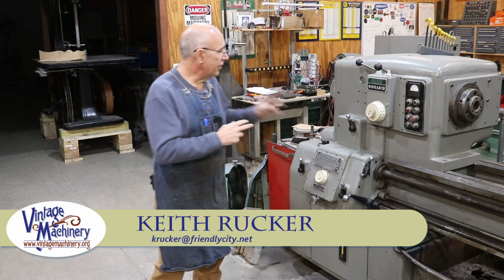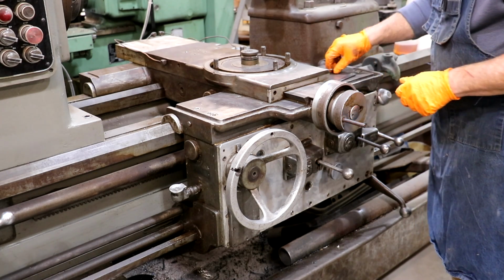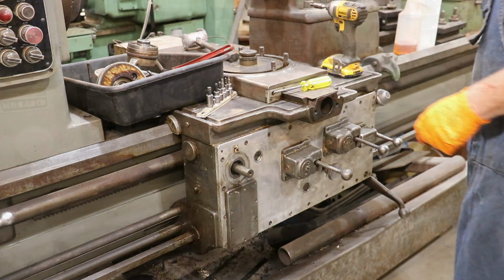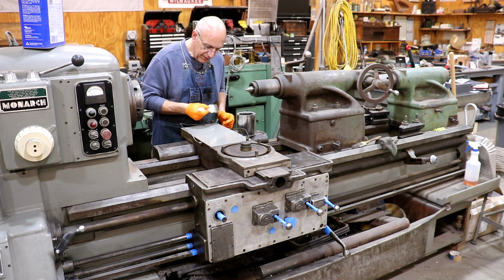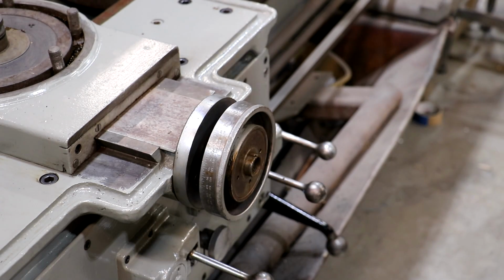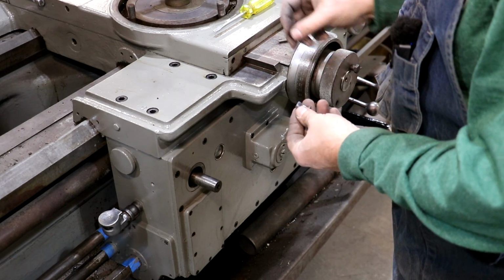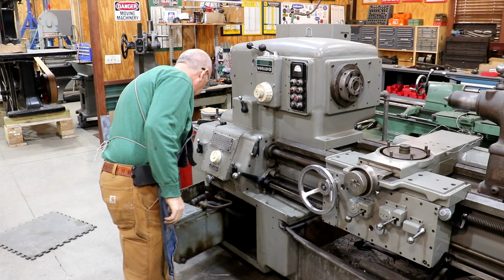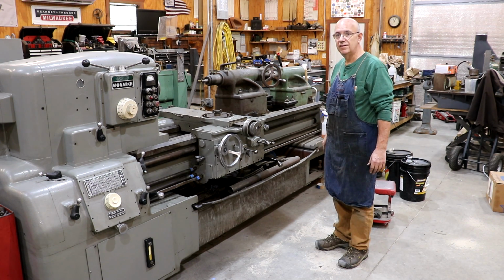Monarch 612 Lathe Restoration: Minor Repairs and Painting the Lathe Carriage